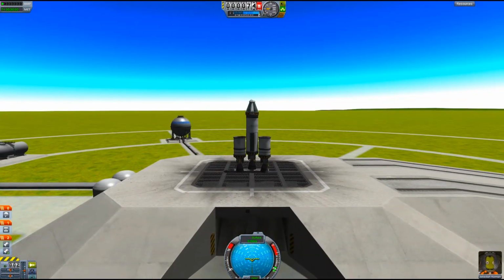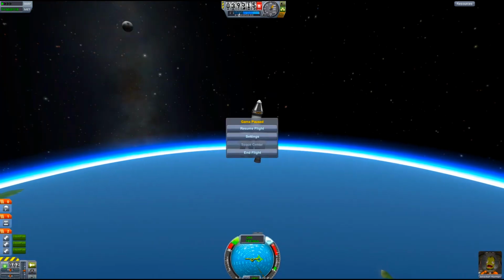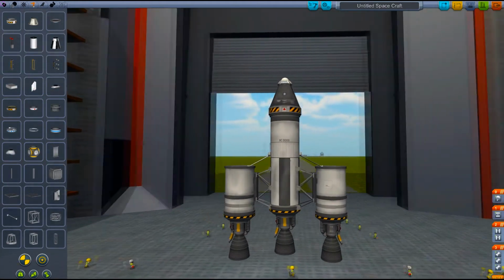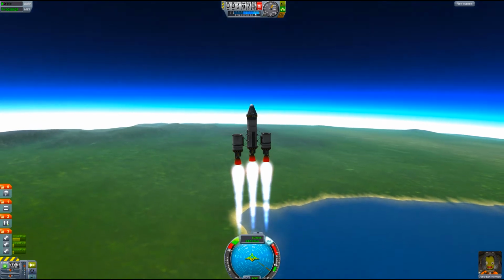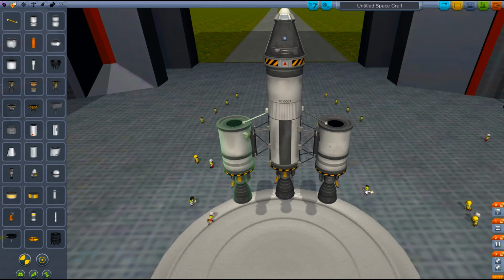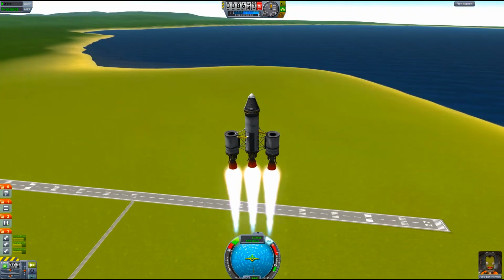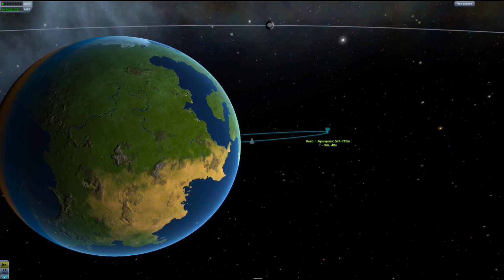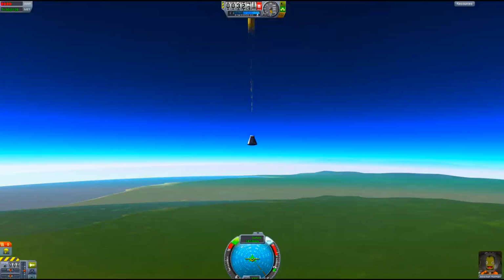Kerbal Space Program 101 - Beginners Tutorial Part 2 - Advanced Staging & Fuel Lines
I was going to begin the process of building a rocket to get us to the moon, but I figured it'd be best to learn about the staging and fuel systems setups we would need to get there first. In this video, we construct a simple rocket with 1 main booster and 2 seconday ones, and launch it straight up until it runs out of altitude. Then after we find its highest point, we make some slight changes including adding decouples to the side tanks, and eventually fuel lines, and the differences in fuel economy are astronomical!